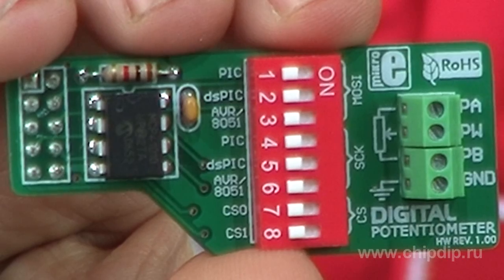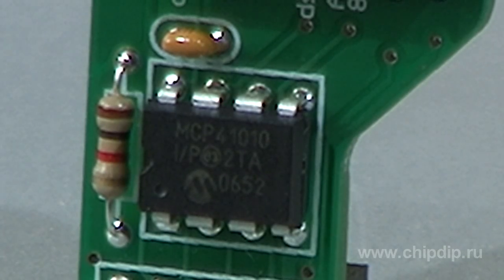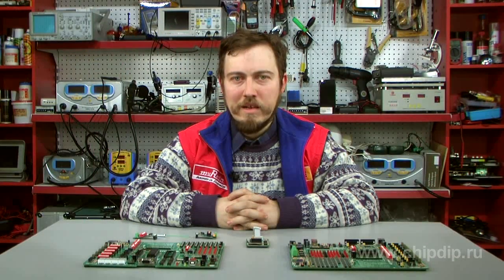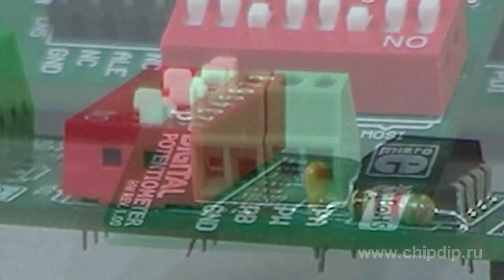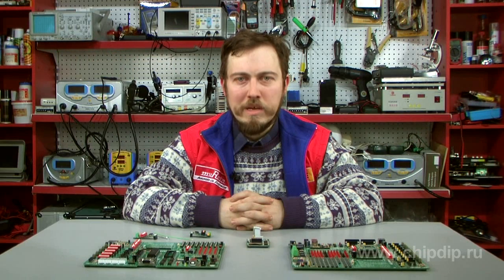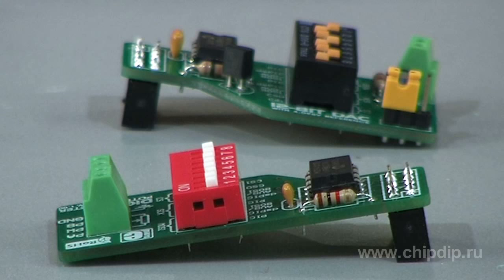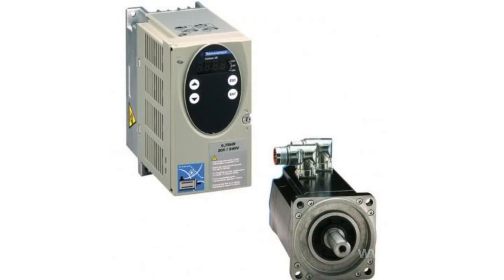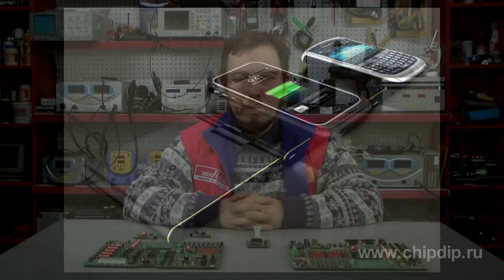ME-DIGITAL POTENTIOMETER BOARD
ME-DIGITAL POTENTIOMETER BOARD           To extend the capabilities of their debug boards, many manufacturers offer additional peripheral device modules. Many of such modules that significantly simplify the development process are produced by mikroElectronika.     ME is a digital potentiometer board based on the MCP41010 microchip.     MCP41010 is a single-channel 8-bit digital potentiometer with 256 control steps and a standard serial peripheral interface. Its impedance is 10 kOhm. The board is connected to the main board with a 10-pin connector.     Depending on the microcontroller type at hand, turn on the relevant switches. For instance, for an EasyAVR5A board, the third and the sixth switches need to be turned on.     The board is connected to the device under test with a labeled terminal block.     Other features of the digital potentiometer board are the availability of a register for saving rated values and an off command to decrease power consumption.     Digital potentiometers are widely used in audio equipment (volume and tone control devices), in servodrive controllers, battery chargers and many other devices.